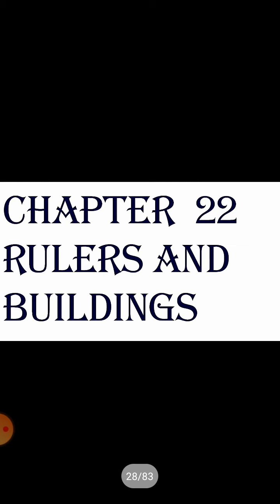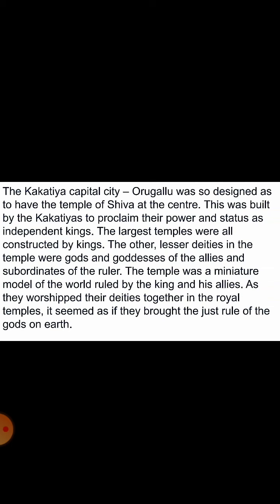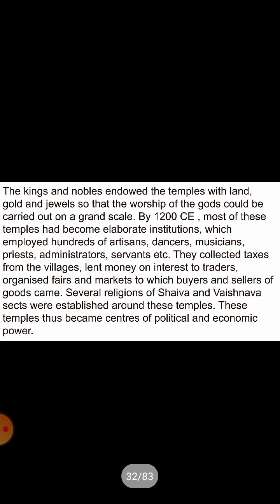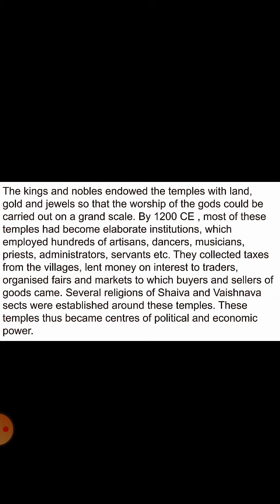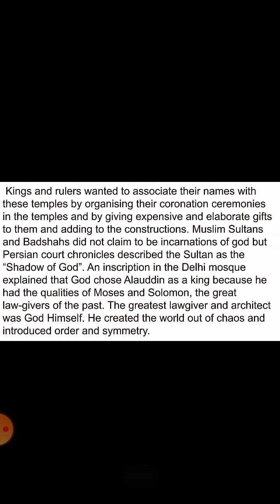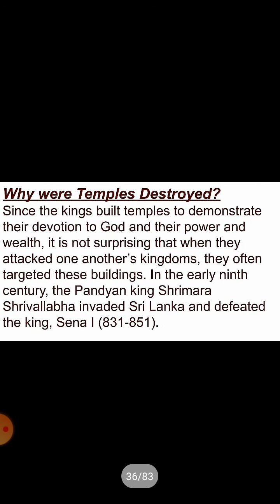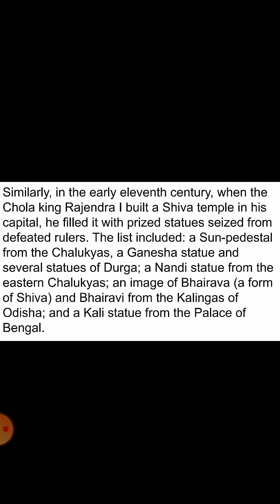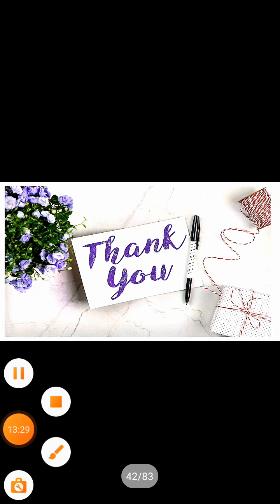Springfields School, Masabtank 2020-21 Class 7th S. Studies by Mrs. Amina Mohammadi (13/02/2021)